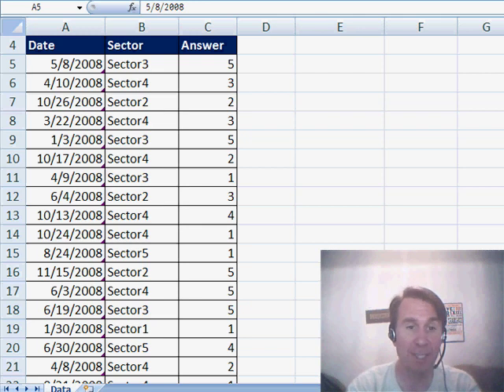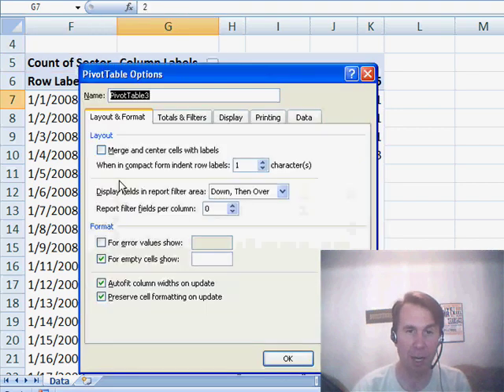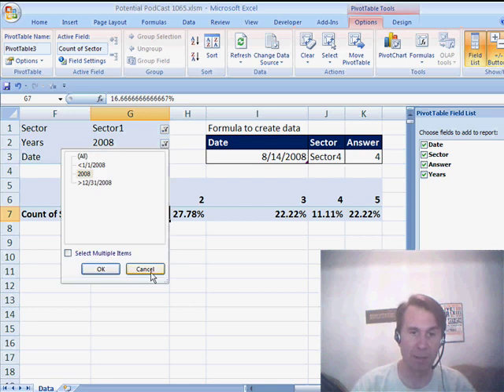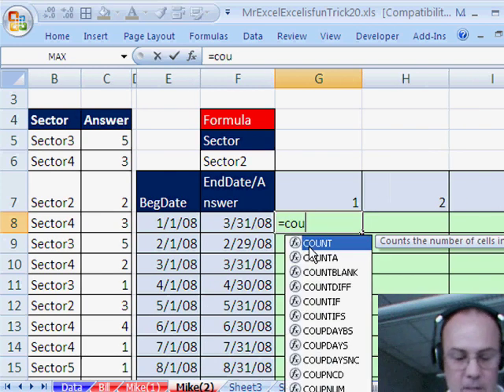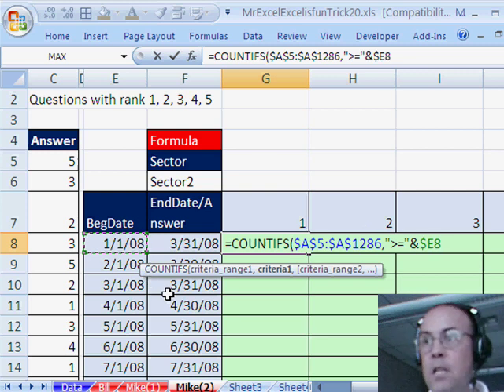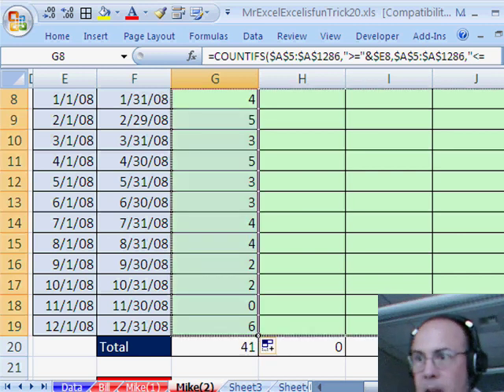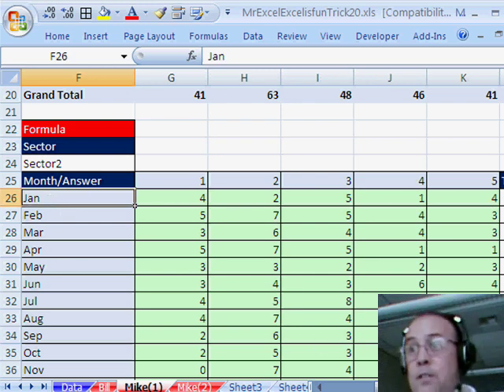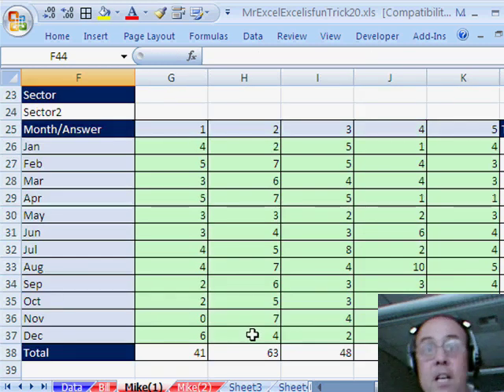Excel - Excel Tutorial: Count Survey Answers with Pivot Tables and COUNTIFS - Episode 1065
Microsoft Excel Tutorial: Count Survey Answers with Pivot Tables and COUNTIFS.

Welcome back to another exciting episode of the Dueling Excel podcast! I'm Bill Jelen from MrExcel, and I'm joined by my co-host, Mike Girvin from Excel Is Fun. Today, we have a great question sent in by one of our viewers, Carine BO3. They have survey data with dates, sectors, and answers, and they want to know how many times each answer appeared for a specific sector and date. This may seem like a daunting task, but we have two different solutions for you to try out.

First, I will show you how to use a Pivot Table to easily count the number of times each answer appears for a specific sector and date. Simply select a cell in the data, go to the Insert tab, and choose Pivot Table. Then, place the sector in the Report Filter section and the answers in the Values section. By grouping the dates and adding a filter for the specific month or year, you can easily see the number of times each answer appeared. And for those who want to see the percentage of total, I will show you how to do that as well.

But wait, there's more! My co-host, Mike, has a different solution using the COUNTIFS function. He has created a table with four criteria: begin date, end date, answer, and sector. By using the COUNTIFS function, he is able to count the number of times each answer appears for a specific sector and date range. And for those who don't have Excel 2007, he also shows how to use the SUMPRODUCT function to achieve the same result.

But what if you only want to see the results for one specific sector and date? Mike also demonstrates how to use the DCOUNT function to easily count the number of times each answer appears for a specific sector and date range. And for those who are interested in the new features of Excel 2010, make sure to tune in next week as we will be discussing them in detail.

Thank you for joining us for another exciting episode of the Dueling Excel podcast.

Table of Contents:
(00:00) Introduction
(00:30) Question from a Youtuber
(00:40) Using Pivot Table to count data
(01:07) Filtering by sector and date
(02:15) Grouping data by month
(03:19) Mike's formula solution
(04:08) Using COUNTIFS function
(06:00) Checking formula accuracy
(07:52) Alternative formula using SUMPRODUCT
(08:30) Using TEXT function to convert dates to text
(09:00) Using DCOUNT function for specific criteria
(09:46) Clicking Like really helps the algorithm

This video answers these common search terms:
Countif function in Excel
COUNTIFS function in Excel 2007
Database functions in Excel
Excel 2010 new features
Filtering data in Pivot Table
Grouping dates in Pivot Table
Locking cell references in formulas
Percentage of total in Pivot Table
Using multiple criteria in COUNTIFS
Using text function in Excel

How to use COUNTIF to count survey answers for a subset of rows. Bill and Mike show many methods in Episode 1065.